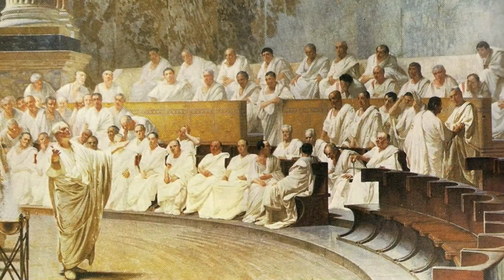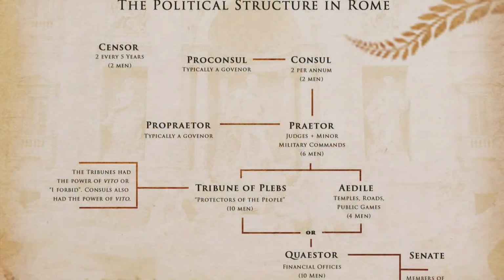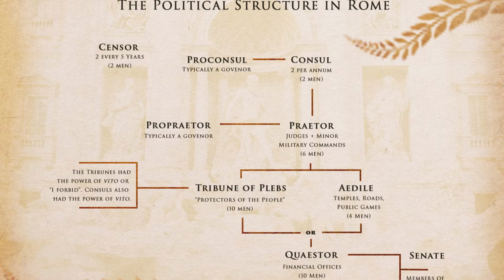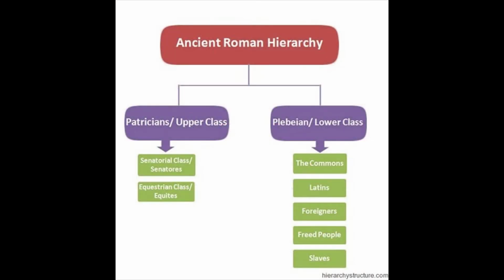Roman Consuls - Role, Responsibilities and History Throughout the Republic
This video will be a brief overview as to the role that the office of Consul played in the Roman Republic, both politically and militarily. I hope that you enjoy the video!